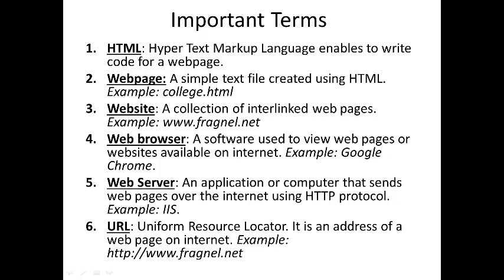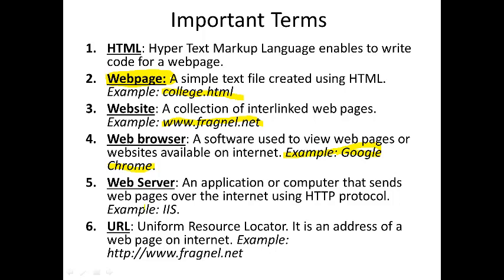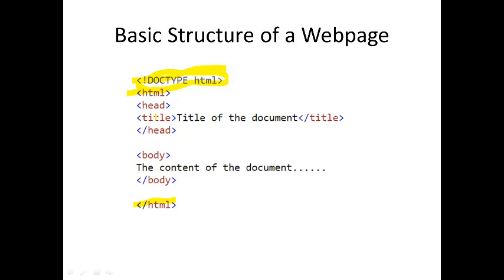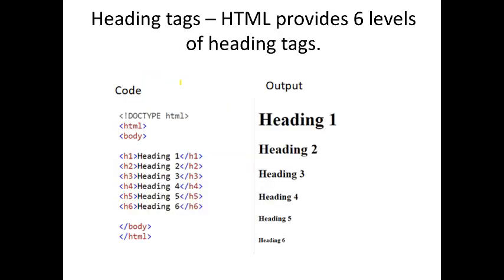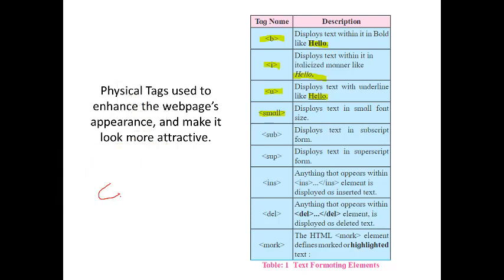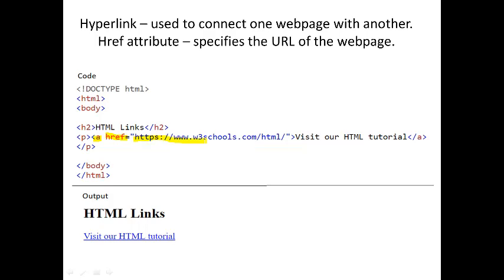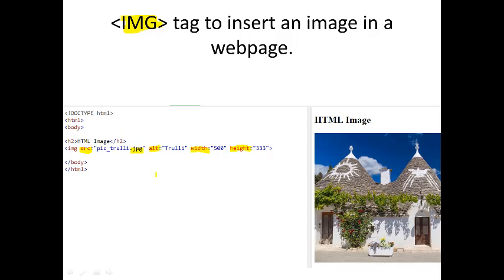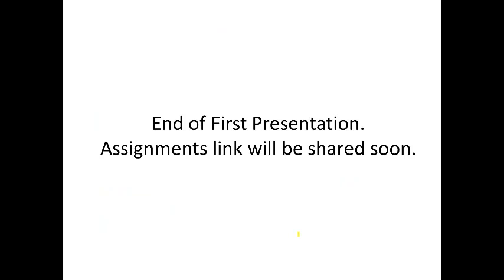Web Designing 1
Revision of basic web designing topics, which will be helpful for advanced web designing in XII. Create a good basic foundation. Refer XI STD IT textbook.